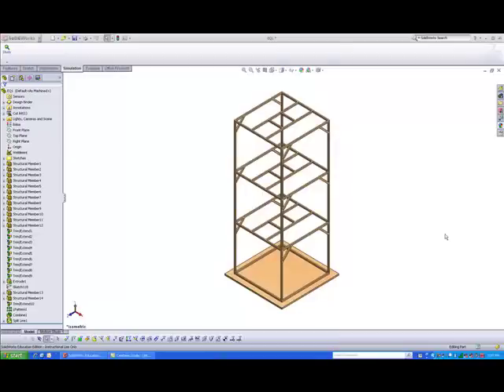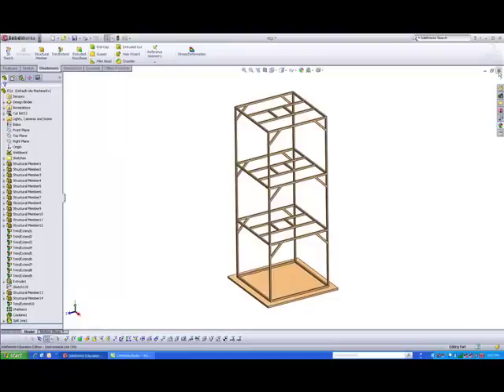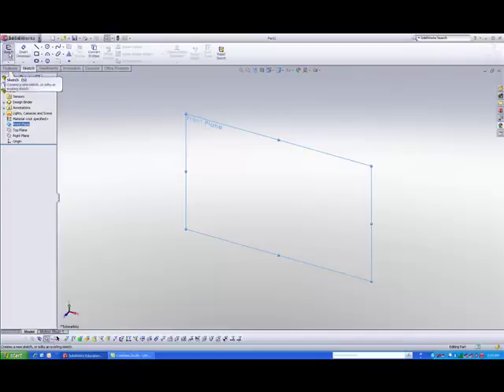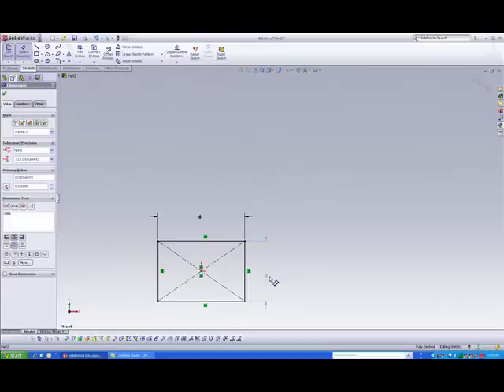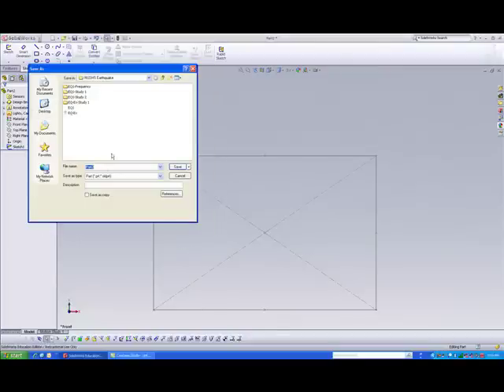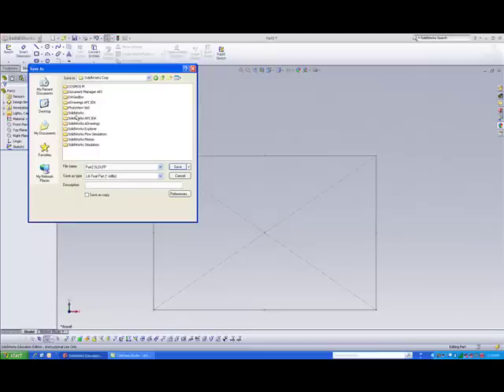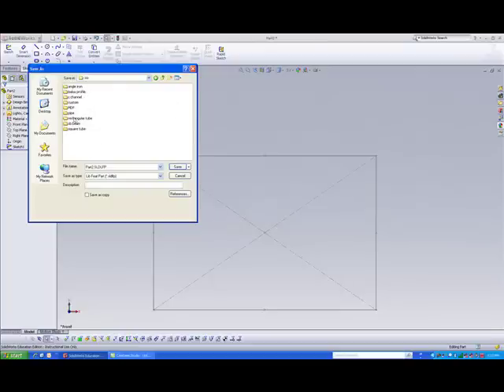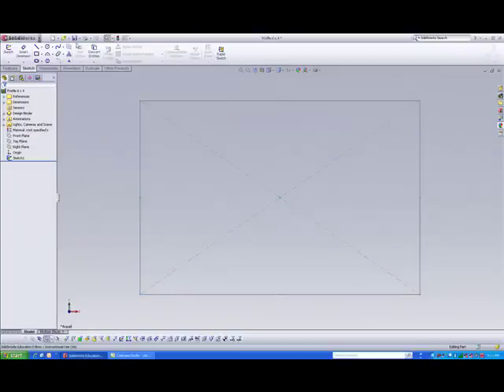weldment part 1.mp4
This is an introductory video of the weldments tool in SolidWorks. In this tutorial, we cover briefly on how to setup your custom weldment profiles for use. This video is copyrighted by 3D ClassWorks Pte Ltd, 2010.